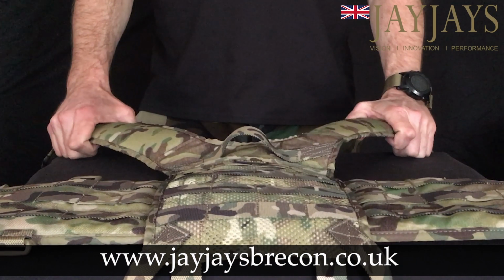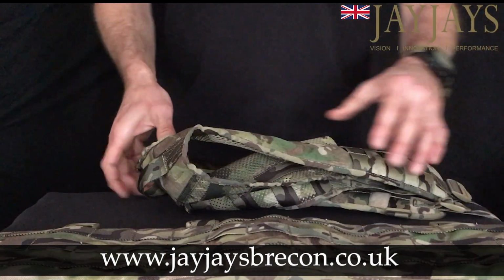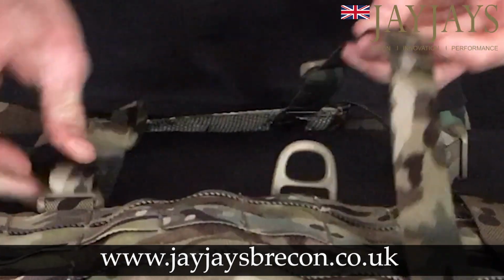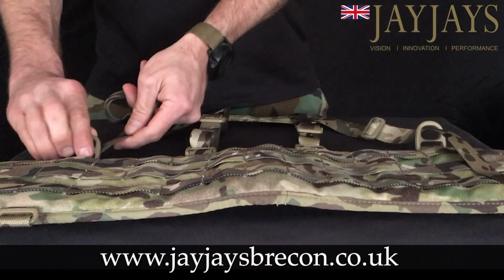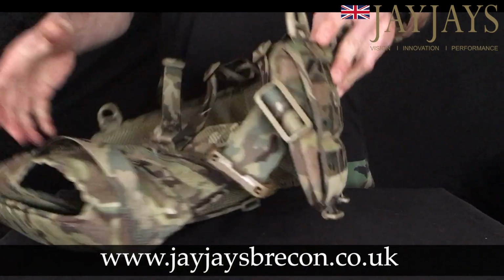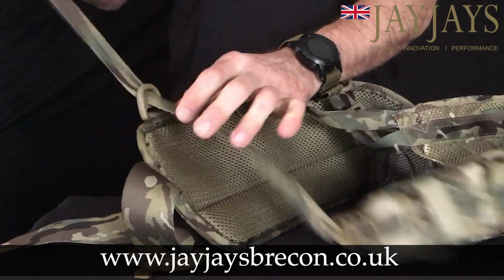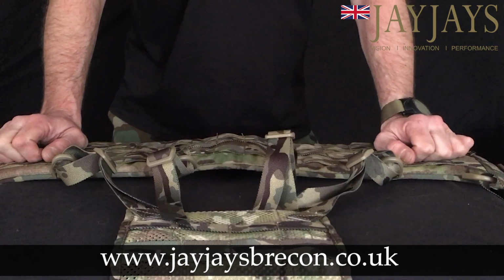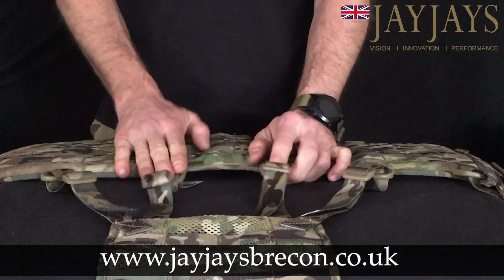JayJays Fit Yoke to Belt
The Molle Yoke is a lightweight harness to be used in conjunction with all JayJays webbing and pad systems.
The Molle Yoke has padded shoulder straps that are totally flexible allowing the end user to wear the yoke as a stand alone rig or under body armour.
This 6 point attachment harness uses tri-glide buckles on the rear to ensure end user comfort when a Bergan or daysack is used. The front shoulder straps can be easily adjusted.
Molle attachments are fitted to the back section and the front shoulder straps.
A large grab handle is fitted to the top of the shoulder pads so the user can be casualty extracted.